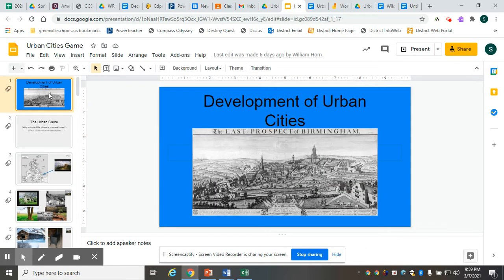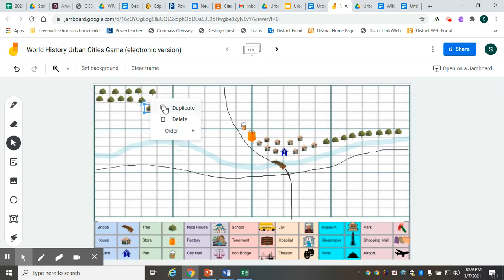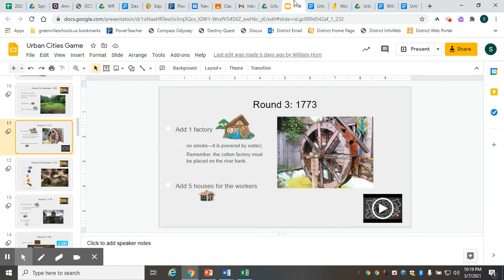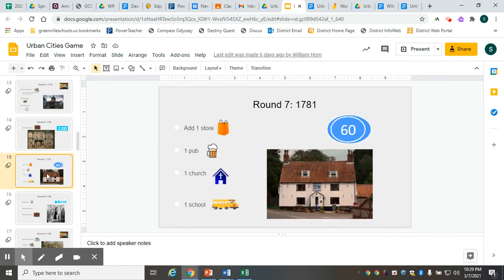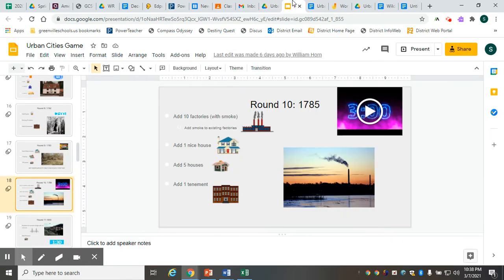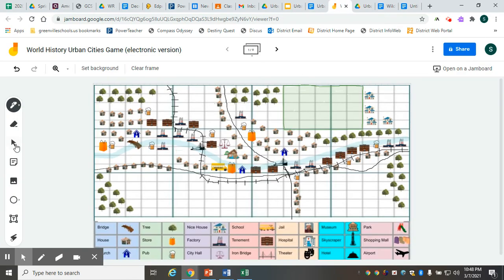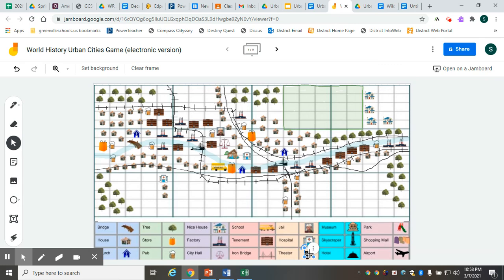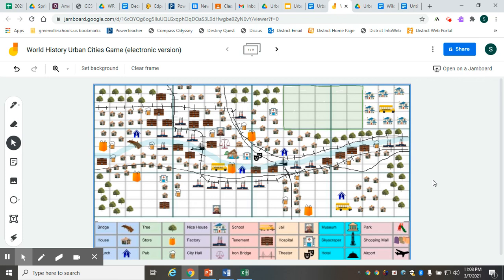Urban Game Demo